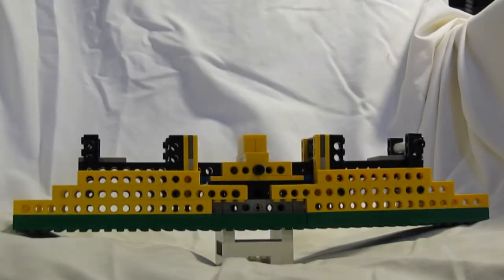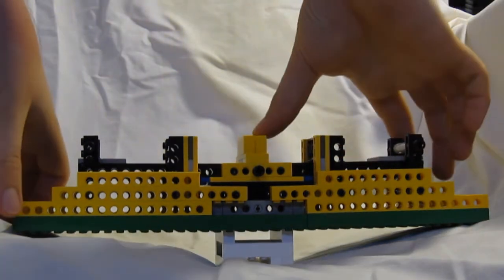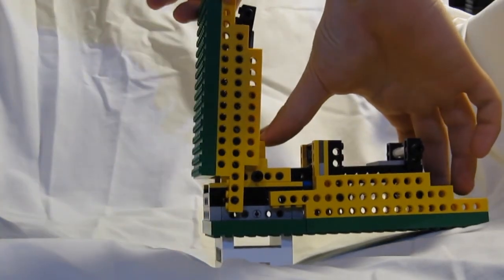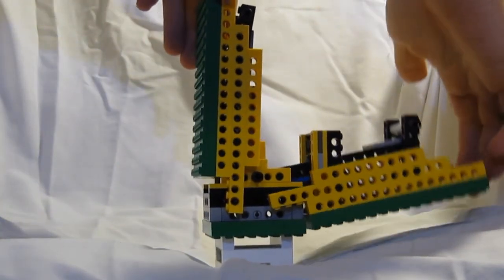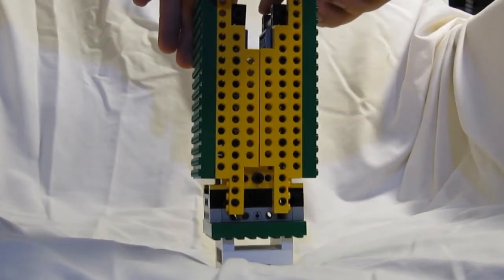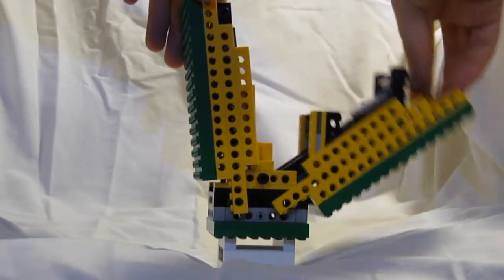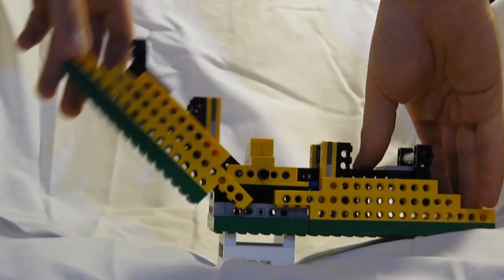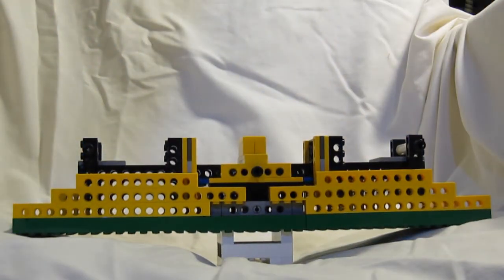Couch Model Demo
This is a demo of the leg mechanism for the couch I'm building with my brother. The goal is to make a full-size couch frame that can fold to fit behind the rear seats in my van (or possibly in the trunk of a reasonabe-sized car).